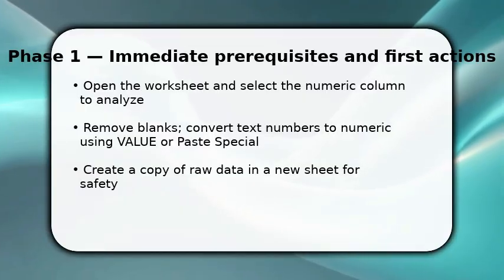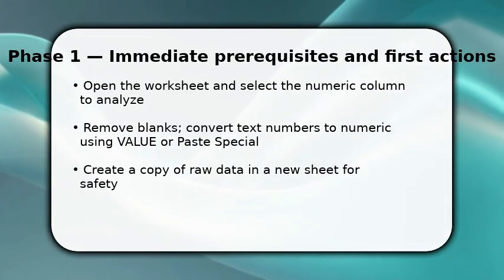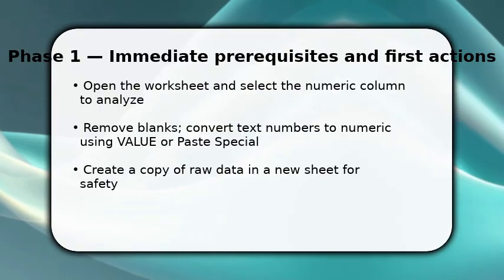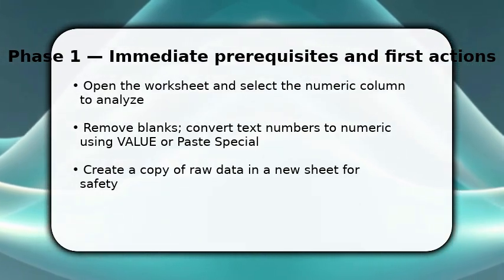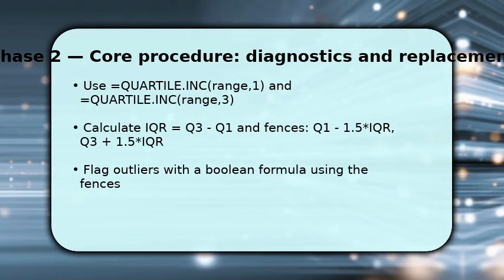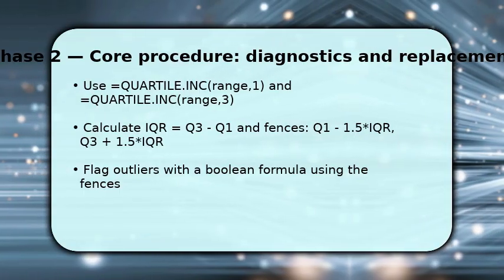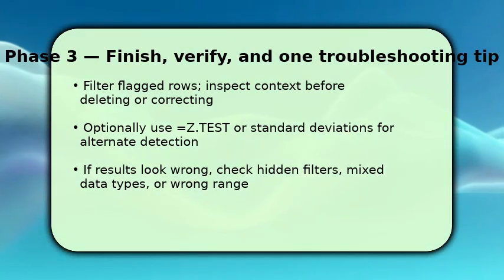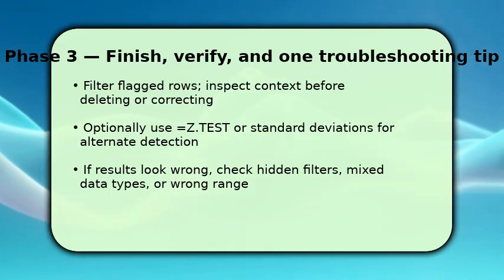How to Find Outliers Excel (easy Method)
How to Find Outliers Excel (easy Method) | 🔒 Surfshark VPN Deal — Stay private and secure. $1.99/mo + 3 Months Free ▸

Discover the simple techniques to identify outliers in Excel data using basic tools and functions. This quick guide will walk you through step-bythy methods, including visual inspection with charts and statistical analysis via Z-scores or Interquartile Range (IQR), making it easy for anyone looking to clean their datasets.

find outliers Excel, identify data anomalies in Excel, Excel Outlier Detection Guide, Z-score methodology Excel, Interquartile range IQR Excel, data cleansing with Z-scores and IQR, visual inspection of spreadsheet for outliers, simple techniques to spot anomalies in data